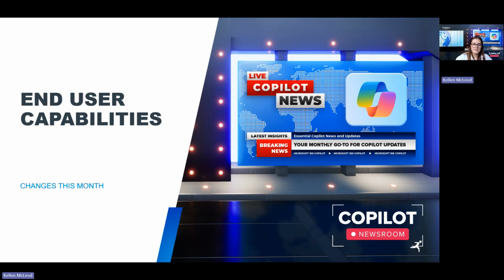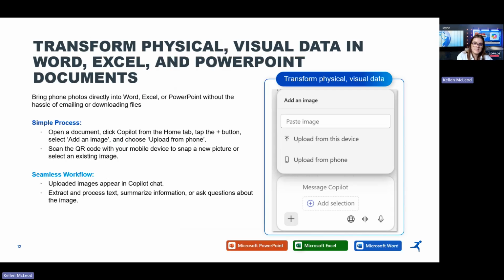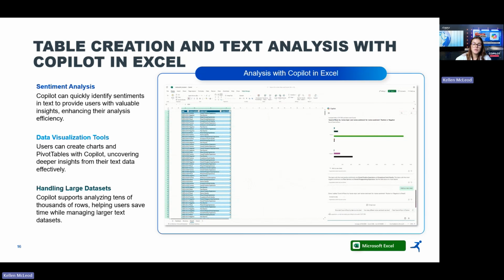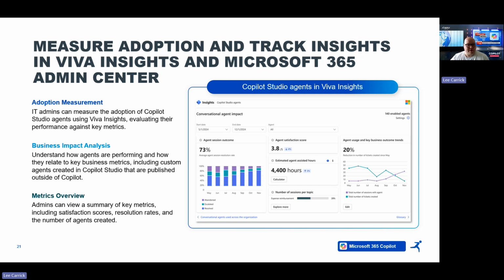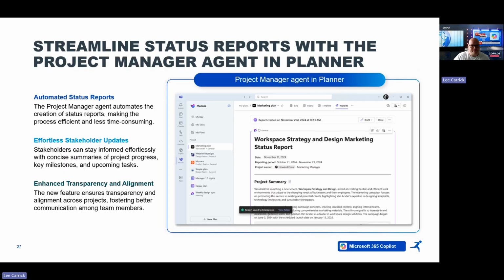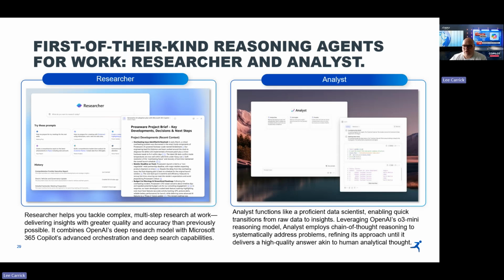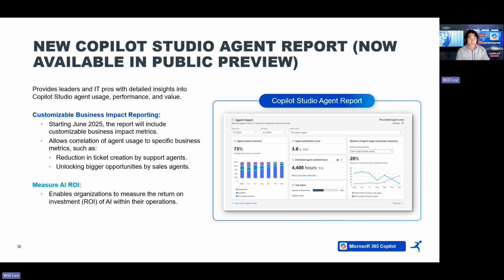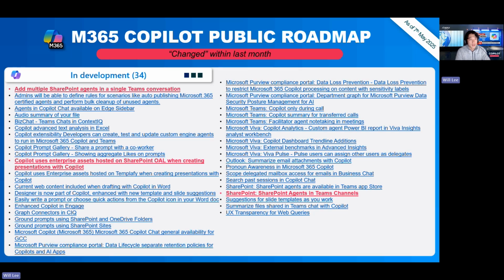Microsoft 365 Copilot Newsroom | May 2025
Want a quick download of the latest releases, updates, and tips for Microsoft 365 Copilot?
With ongoing updates and new releases, it can be hard to keep up with all the great things you can do in M365 Copilot. Valorem Reply’s Modern Work experts are offering a Microsoft 365 Copilot Newsroom series where we compile the most important news and learnings from Copilot each month to save you time. From feature releases/updates to use cases for productivity and efficiency, this interactive session is your chance to get up-to-date information, ask questions, and engage in open conversations with both a technical Copilot expert and a User Adoption & Change Management expert.

No registration required! Add this monthly series to your calendar